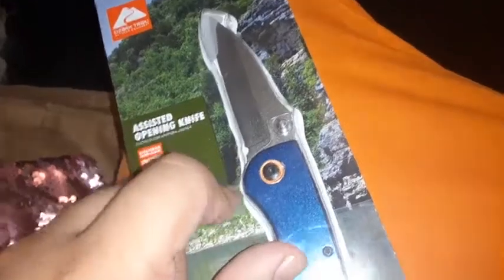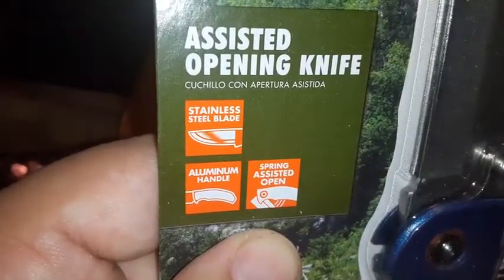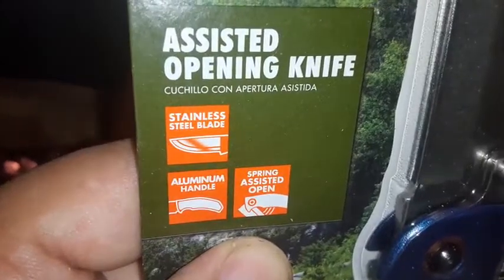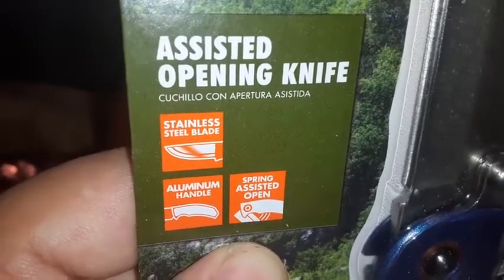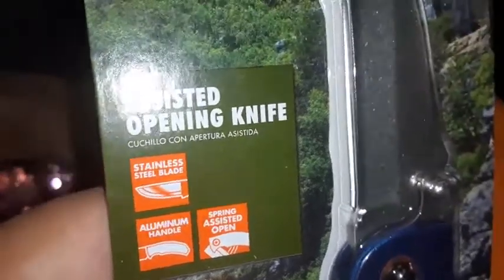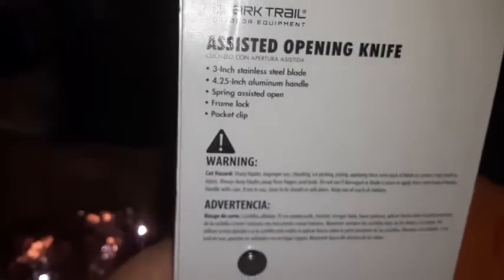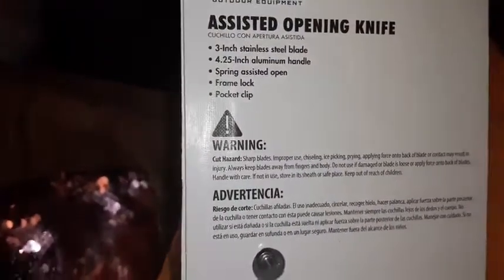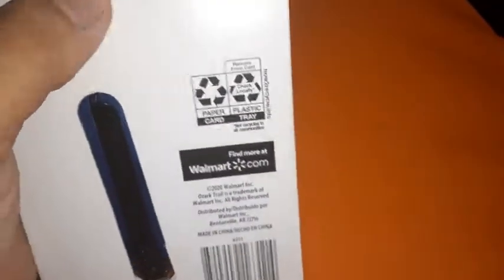ozark trail assisted opening knife Unboxing and review